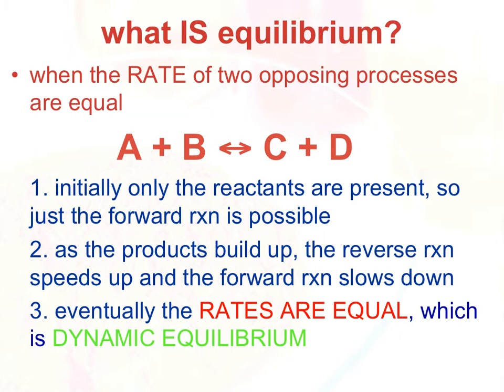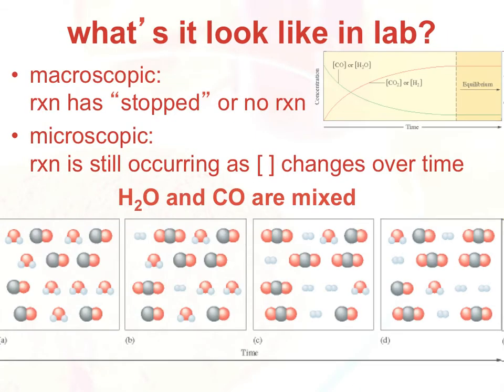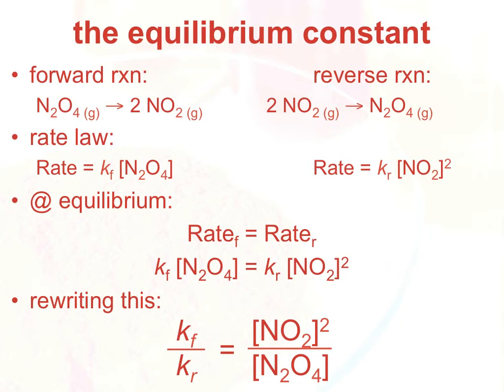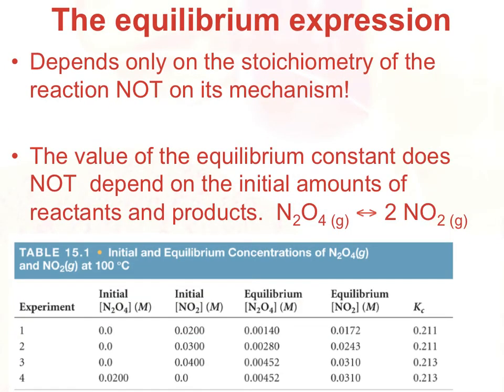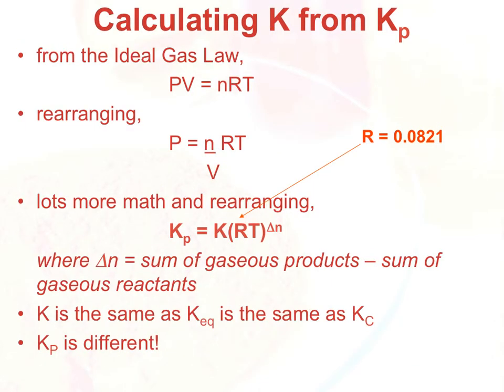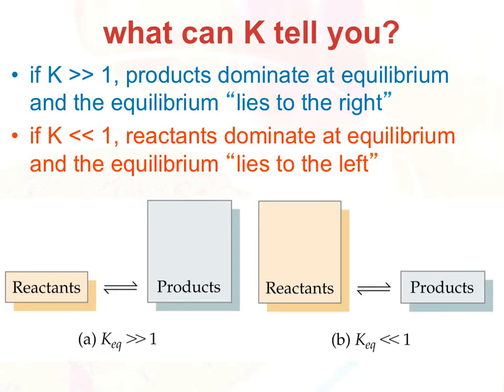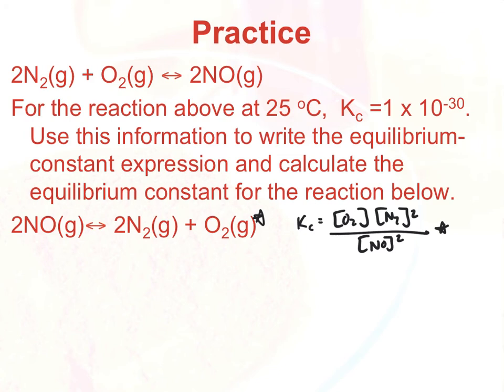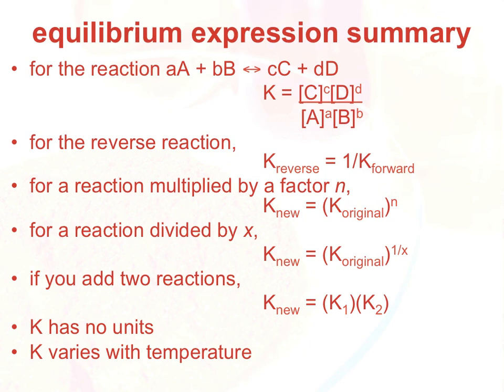Equilibrium- Expressions and Constants-2017